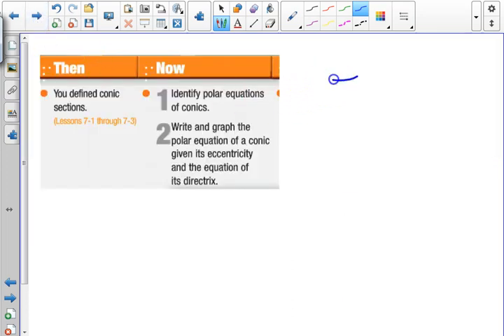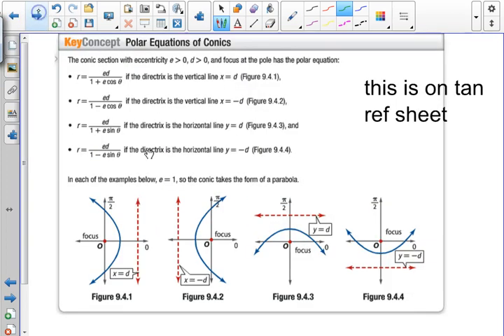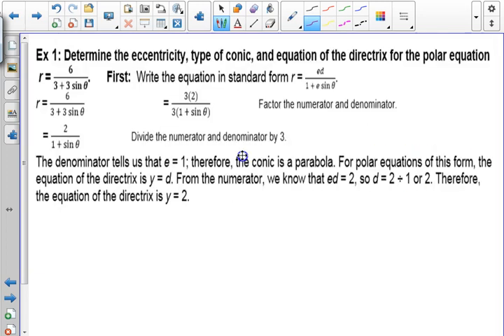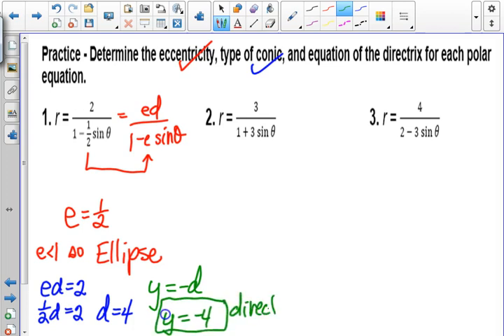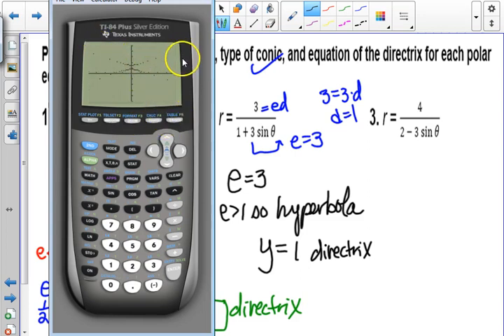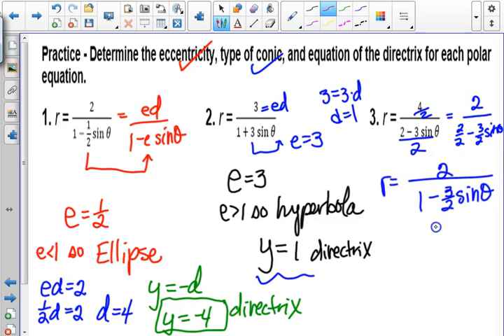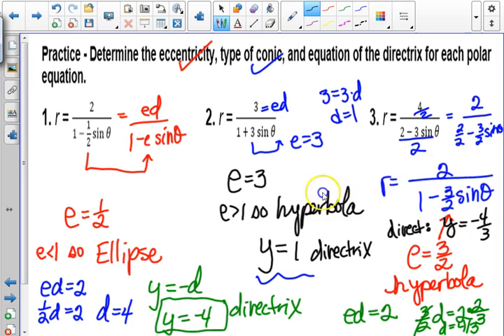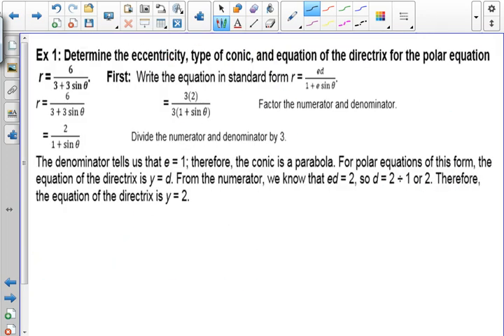Precalc 9.4 Polar forms of Conics (started) 4.6.17